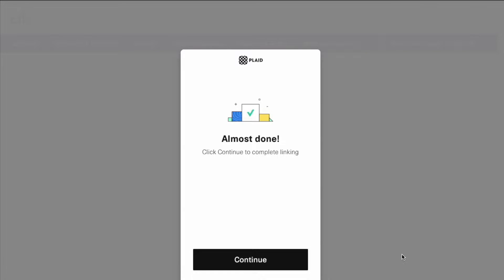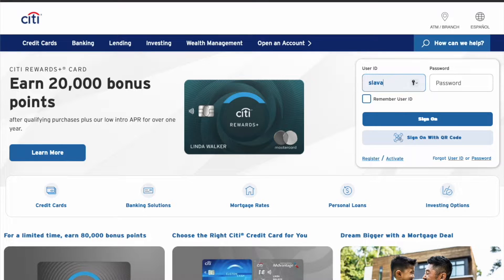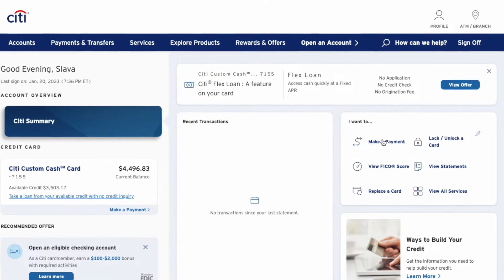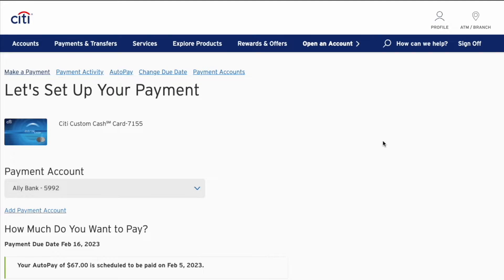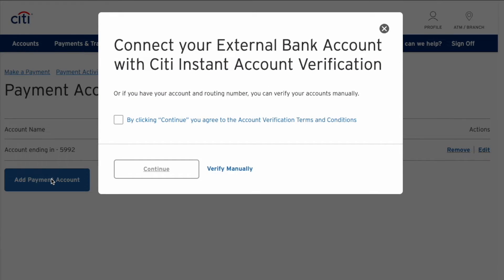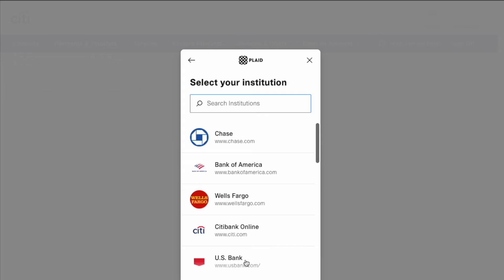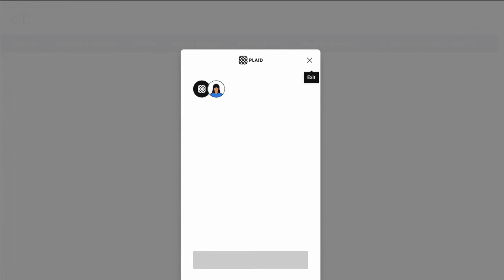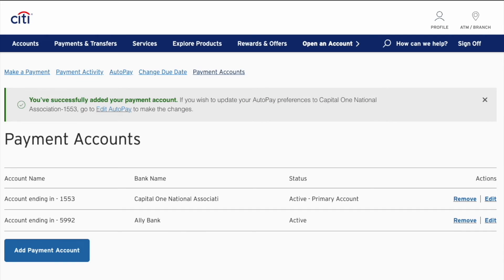Citi Bank: How to link an external bank account?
How to link an external bank account to your CitiBank account? First open citibank website. On the main screen click on the “Sign on” button. On the next page you can enter user id and password. Then click the “Sign On” button. On the dashboard of your Citi Account you can see all accounts that you have. Find the “I want to” section on the right side. There click on “Make Payment” On the Make Payment page in the top find “Payment accounts” and click on it. On the Payment accounts page find blue button “Add Payment account” Click on it. In the dialog mark checkbox and click Continue Citi uses Plaid to connect your external account. Click on blue button “Get Started” Next find your external bank. Plaid has an extensive security verification process. It requires you to pass some tests and then you can continue. Then you must confirm your Payment account. Click Save. Now you’ve linked an external account and can use it to make payments.